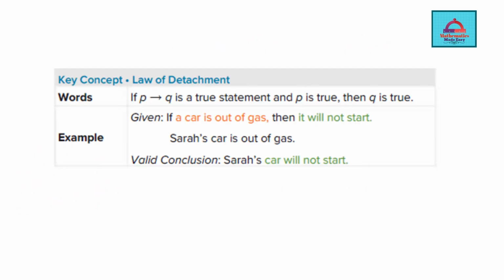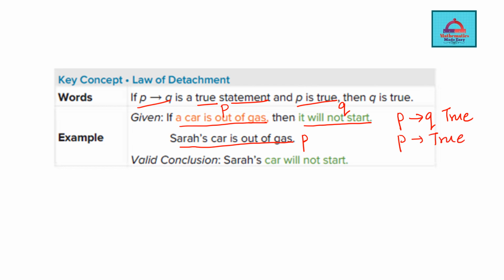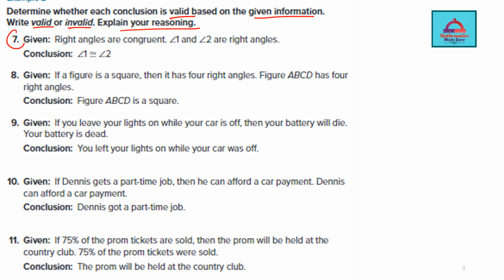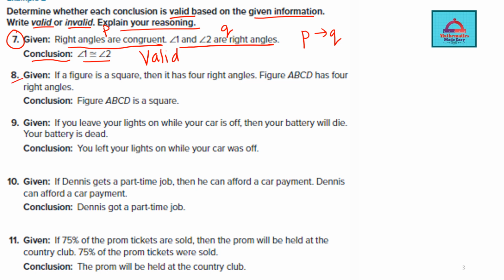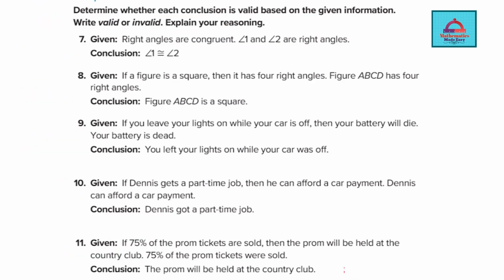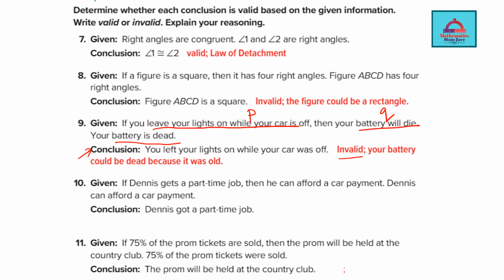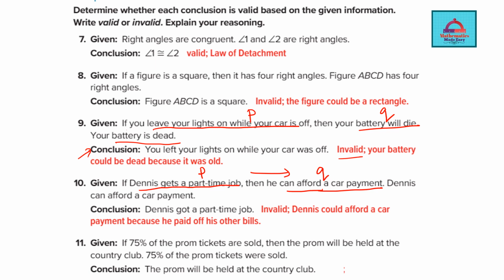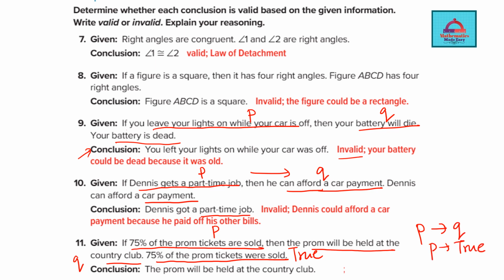Grade 8E-Math-EOT-Term-3-Part-1-LO-5-Q7-11-Apply the Law of Detachment & validity of conclusions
This video shows how to solve for Grade 8E-Math-EOT-Term-3-Part-1-LO-5-Q7-11-Apply the Law of Detachment to determine the validity of conclusions.